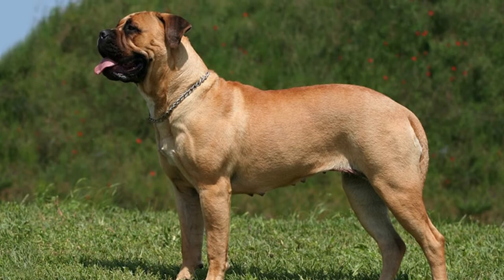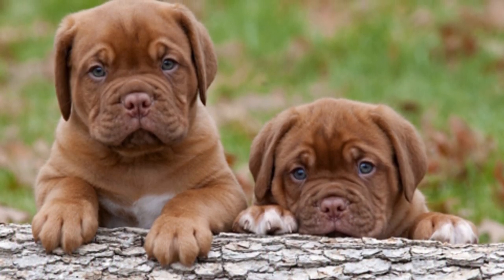[Mastiff dog] How to Take Care of a Mastiff dog? Is a mastiff a good family dog?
Best Dog products list
1. Novelty Pet Beds
2. dog toys
3. dog balls
4. dog food
5. dog poop bag
6. dog wipes
7. dog toothbrush
8. dog brush
9. dog nail clipper
10. dog shampoo